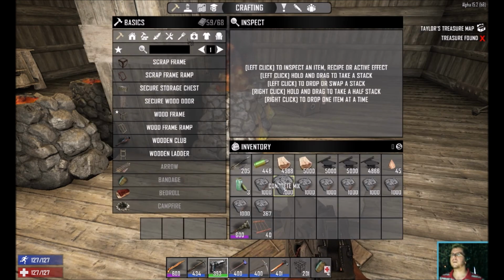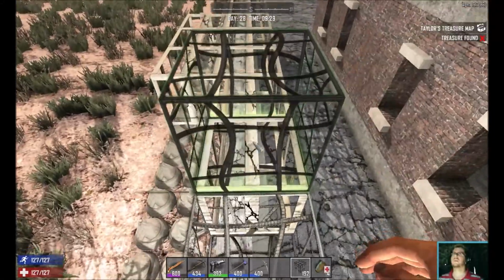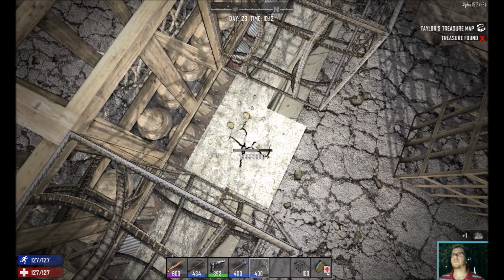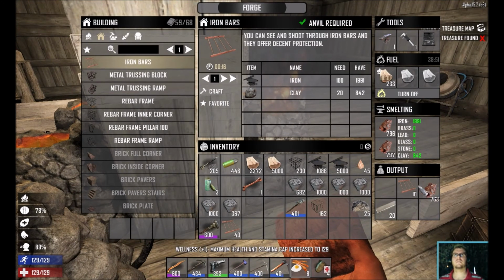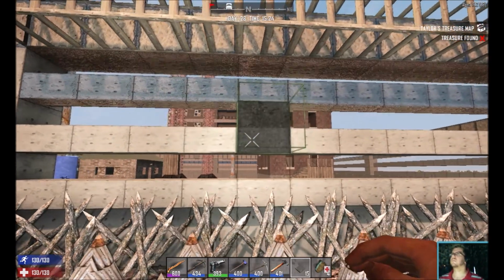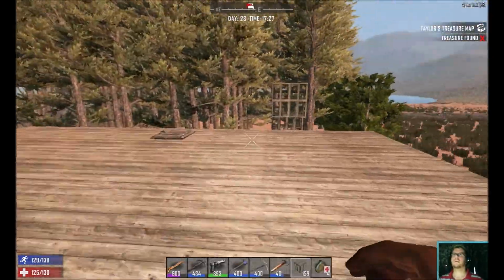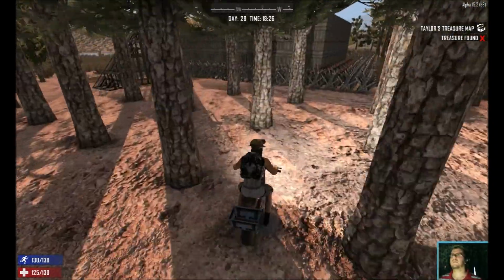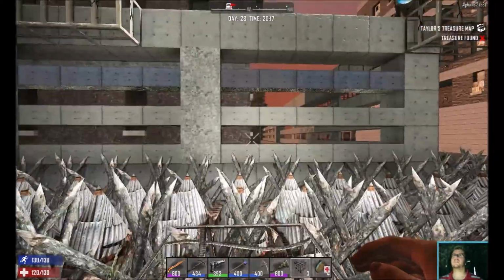Let’s Play 7 Days to Die A15 | s4 ep19 | Will The Defenses Hold This Time?! | Alpha 15 SP gameplay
Game Settings:
Difficulty Setting:  Survivalist
Loot Respawn timer:   Disabled
Enemy Spawning: Medium (100%)
24 hr Cycle:          60 minutes
Drop On Death:         Toolbelt Only

7 Days to Die is a survival horror pc, xbox and ps4 sandbox game set in an open world developed by The Fun Pimps. It is an early access game.
7 Days to Die is a post-apocalyptic zombie apocalypse tower defense / base defense game.
7 Days to Die has multi player, single player and co-op and you get two types of map namely Navezgane and Random Gen.
7 Days to Die is like Minecraft but in my humble opinion it's way better sporting better graphics and physics.
In 7 Days to Die there is crafting, building, exploration, zombie killing, looting, farming and hunting to name but a few features.

Come join me on my playthrough/walkthrough of my 7 Days to Die lets play series gameplay with commentary added in.

This is a single player game series.
This is Alpha 15 season 4 episode 19 of my 7 Days to Die Alpha 15 let’s play series/gameplay.

If you disliked the video please let me know why so that I can improve my 7 Days to Die Alpha 15 videos.

7 Days to Die has also been made available for purchase on ps4 and xbox.